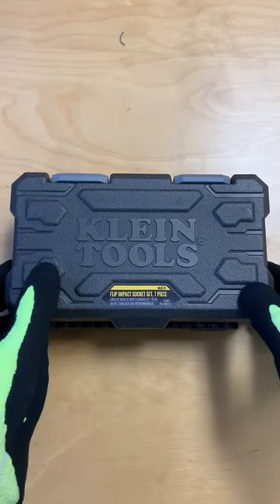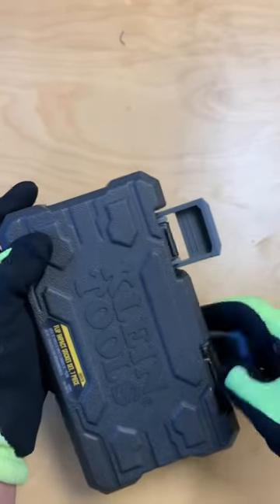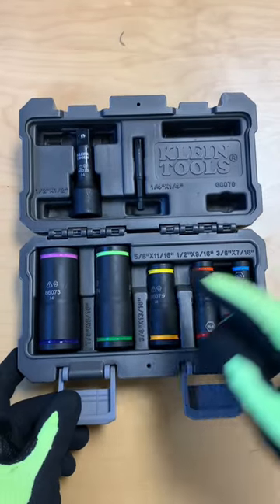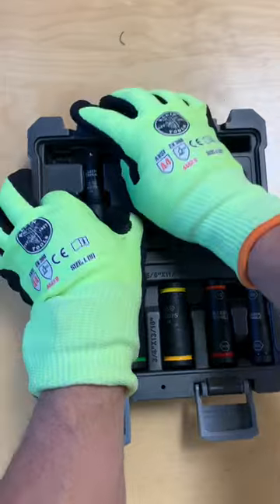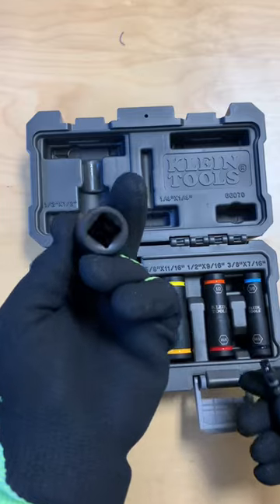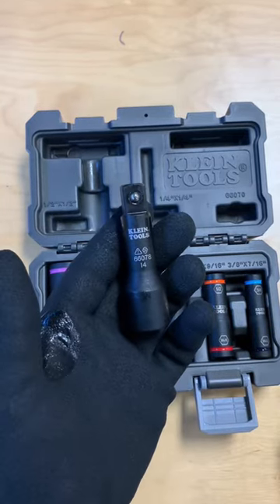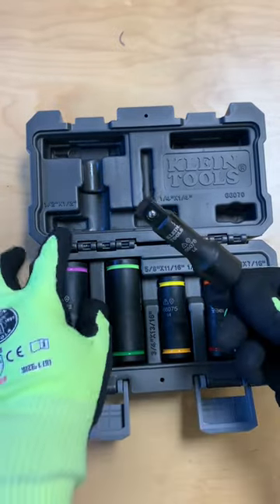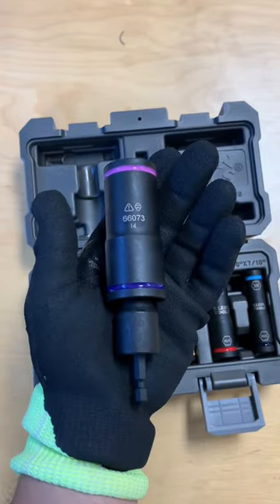Klein Tools Flip Impact Set Walkthrough!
Flip Impact Socket Set includes ten sizes combined into five sockets plus two nested adapters
Impact Socket Set Includes 3/8 x 7/16-Inch, 1/2 x 9/16-Inch, 5/8 x 11/16-Inch, 3/4 x 13/16-Inch, and 7/8 x 15/16-Inch socket sizes.

Easy-to-use flip feature allows for quick changes and reduces number of tools

Nested adapters for dual drive (1/4-Inch, 1/2-Inch) capability; patent pending

6-Point design is easier to position and work with square fasteners

Great for hardware installation and removal

Cross hole design to prevent unintentional separation of adapter and socket

Engineered for use with impact drivers including Klein's 1/2-Inch Compact Impact Wrench (Cat. Nos. BAT20CW, BAT20CW1) and 1/4-Inch Compact Impact Driver (Cat. Nos. BAT20CD, BAT20CD1)

Sockets are color coded to quickly identify size

Includes case for storage